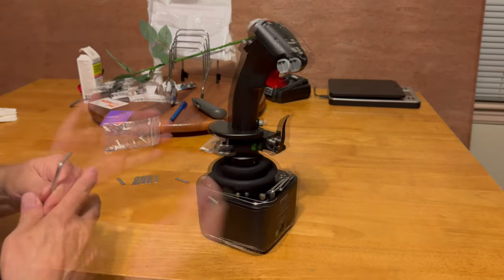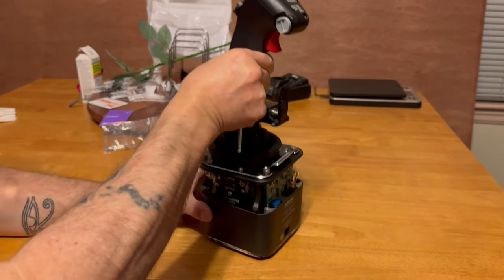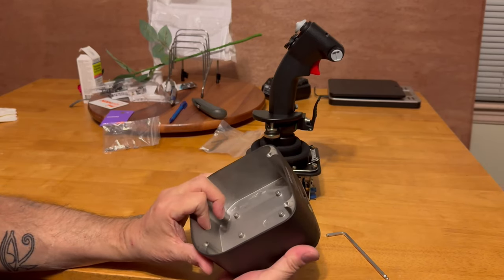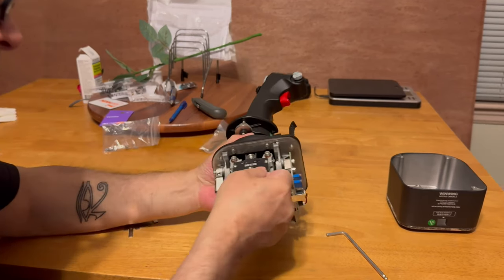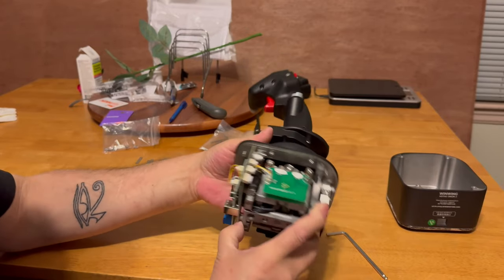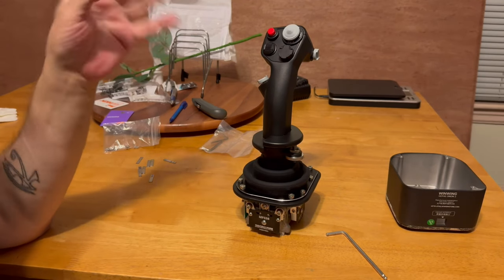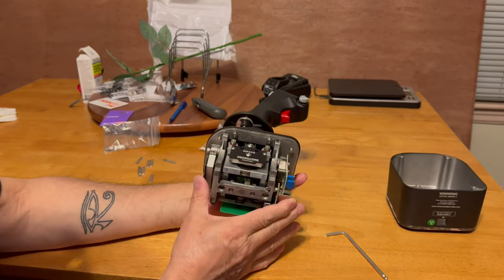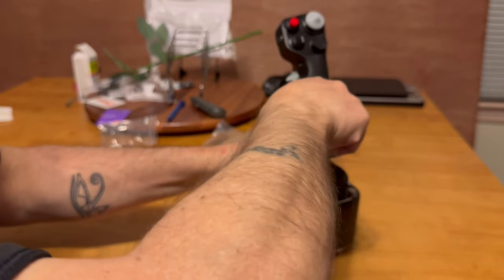Winwing MFSSB Joystick Base.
DCS World Hosted By Fox3 Managed Solutions.

RAM: G. Skill 64 GB (16 GBx4) DDR5/6000 MHz
 HOTAS: WINWING HOTAS ORION 2 Throttle.